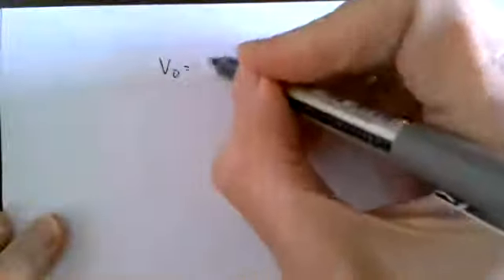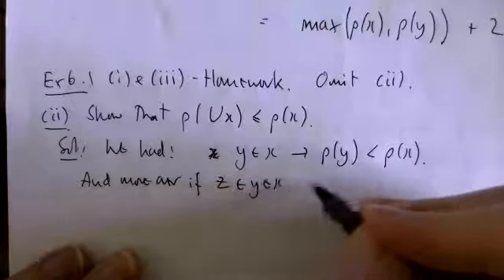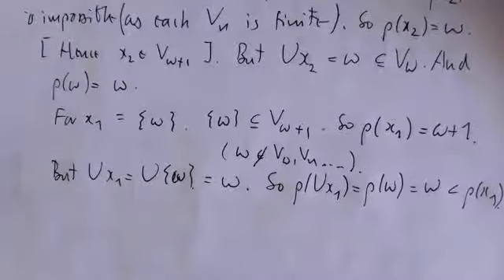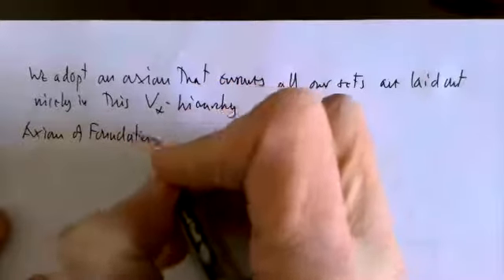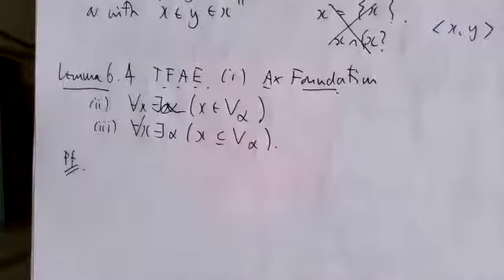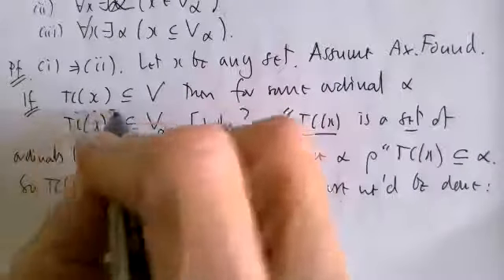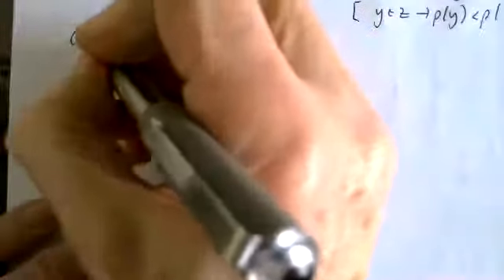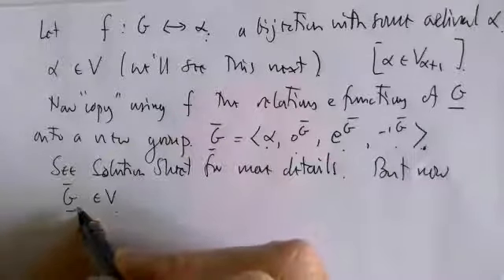Set Theory Lecture 29